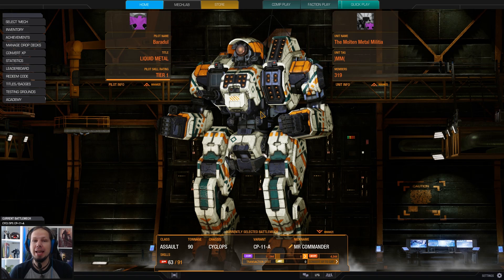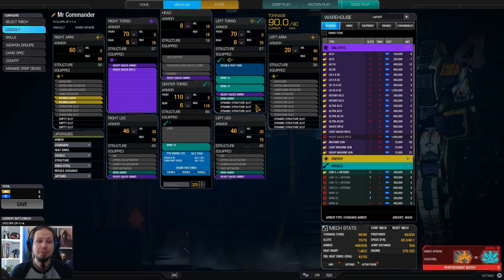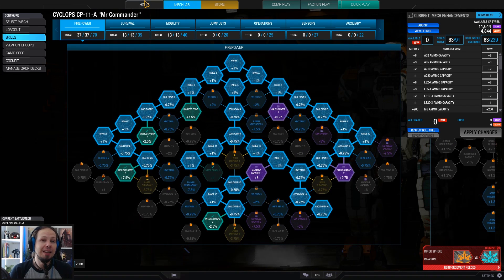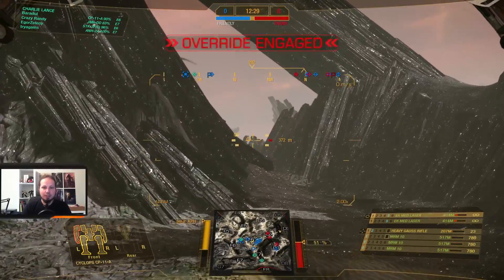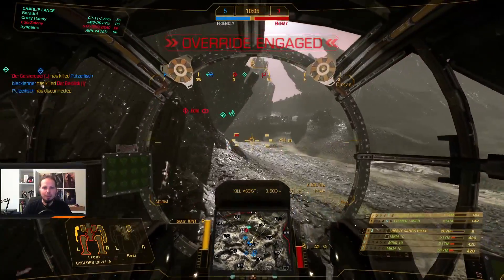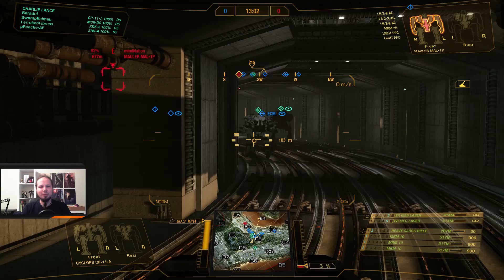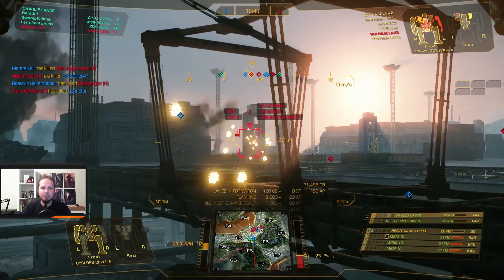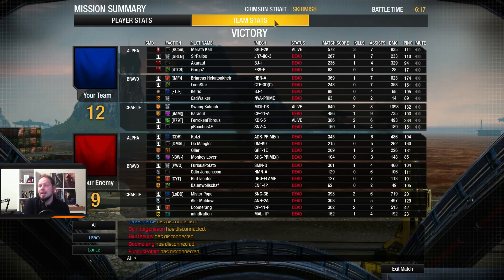Heavy Gauss Cyclops - CP-11-A - Mechwarrior Online The Daily Dose #304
The Cyclops CP-11-A is an excellent Heavy Gauss RIfle carrier. With it's numerous additional weapon hardpoints you can do a variety of different builds.

As a 90-ton Assault Mech you have a lot of armor but also enough mobility to make the most out of your Heavy Gauss Rifle. You can of course start shooting early because the H-Gauss has a maximum distance of aout 900 meters. The closer you get the more damage you will deal though - Up to a maximum of 25 with each Gauss hit. Meanwhile our MRM and ER MEdium Laser backup weapons help you trade hits at medium range.

Loadout:
1x Heavy Gauss
3x MRM10
2x ER Medium Laser
Engine: STD325